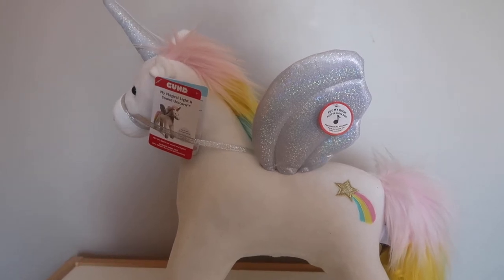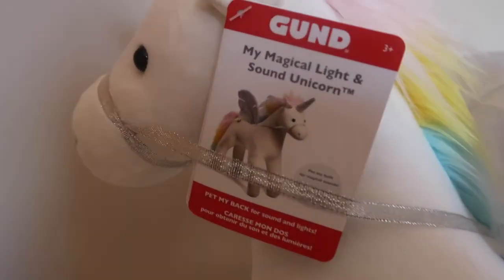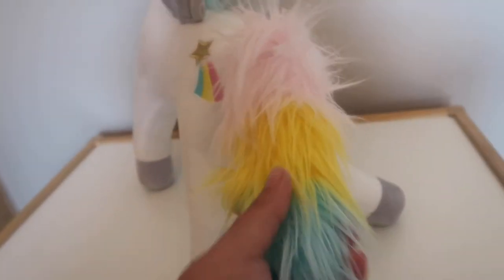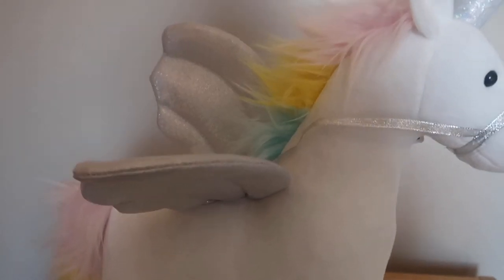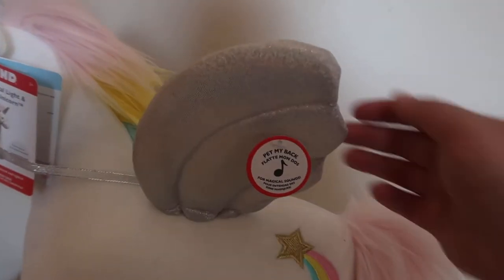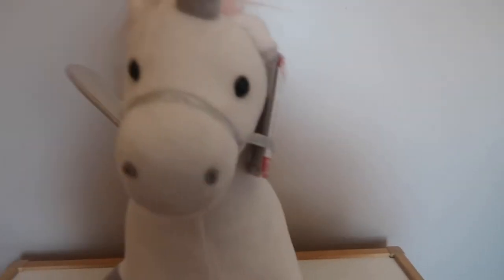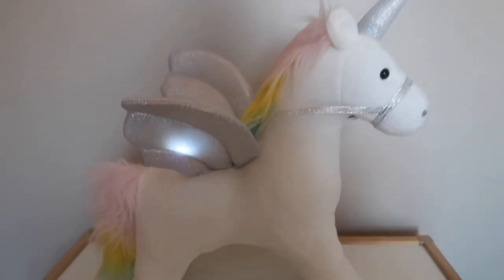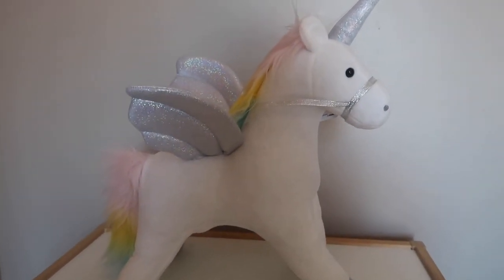Gund My Magical Light and Sound Animated Unicorn Soft Toy Demo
Take a look at what the Gund My Magical Light and Sound Animated Unicorn Soft Toy can do.

We were gifted this toy for a blog post but was not asked to create video content.